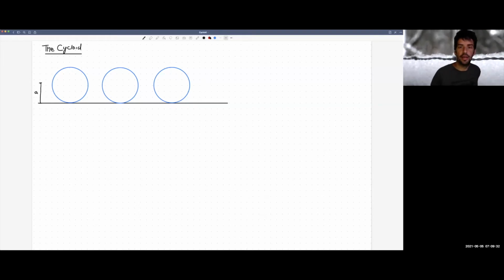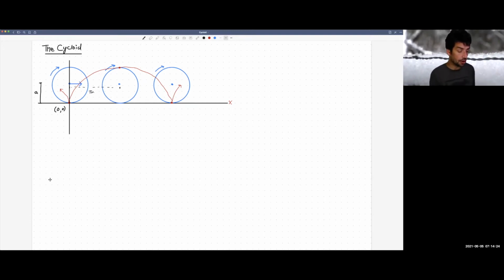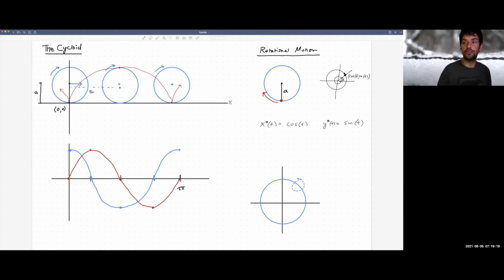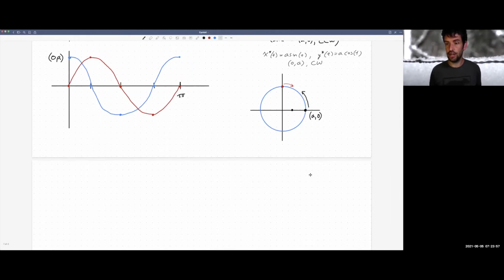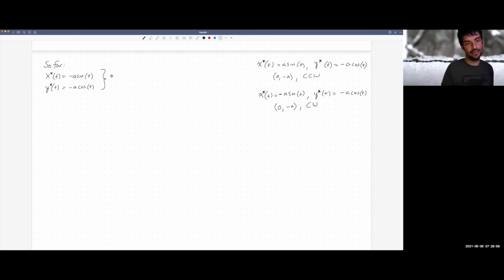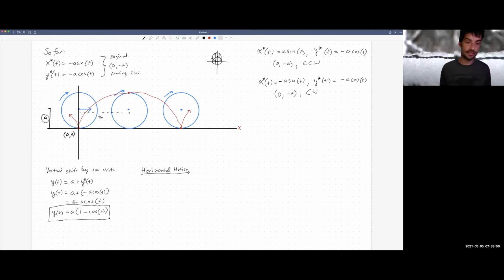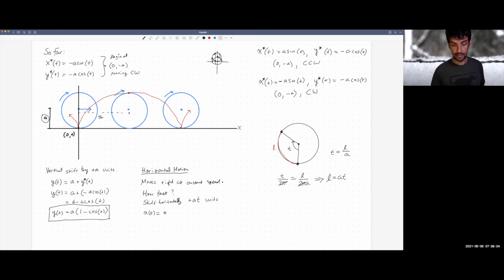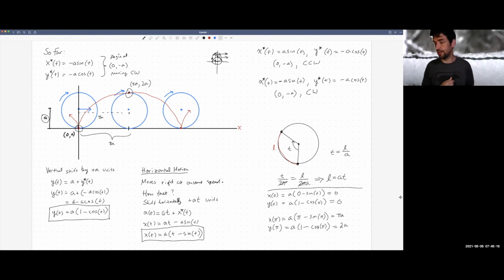Calculus Parametric Equations Cycloid